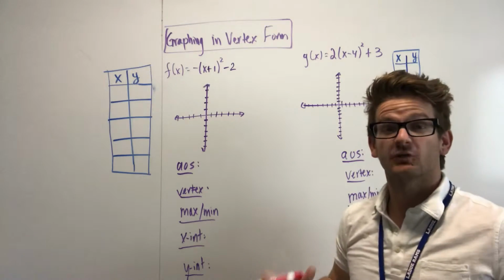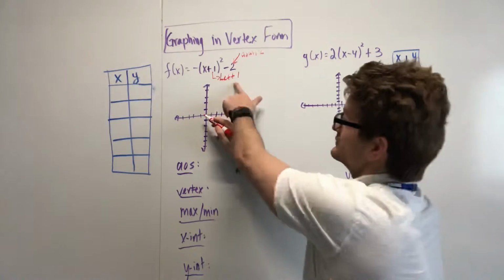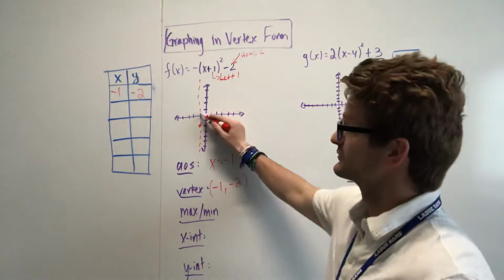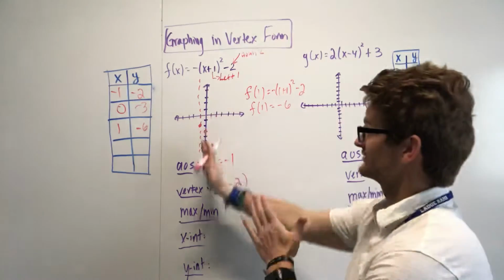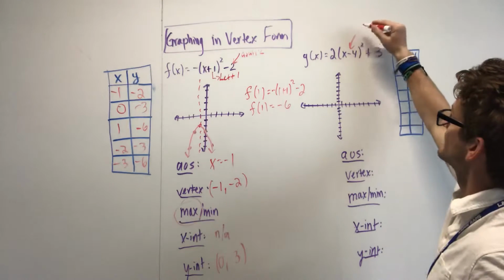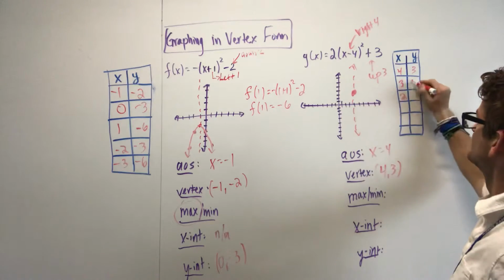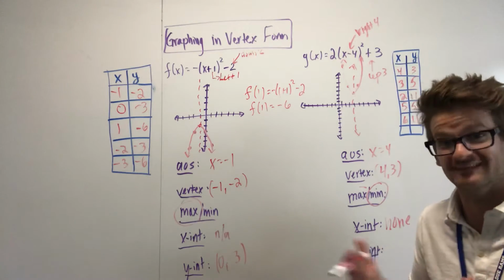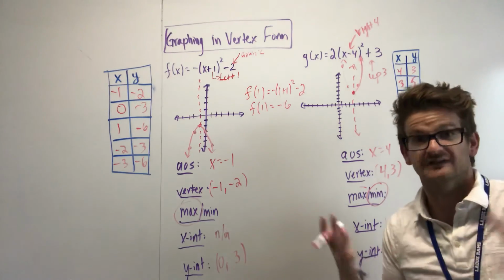Graphing in Vertex Form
Quadratics in vertex form